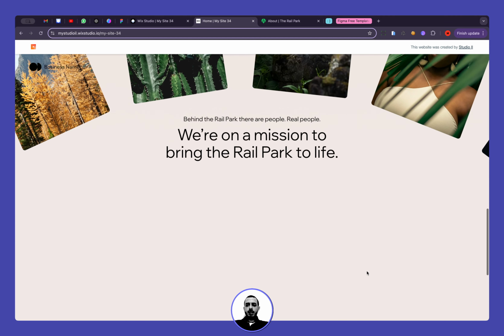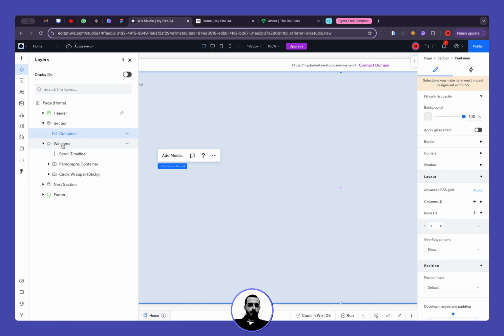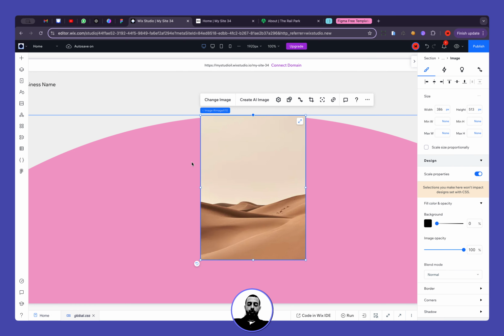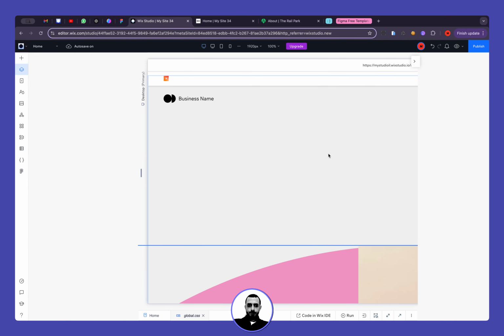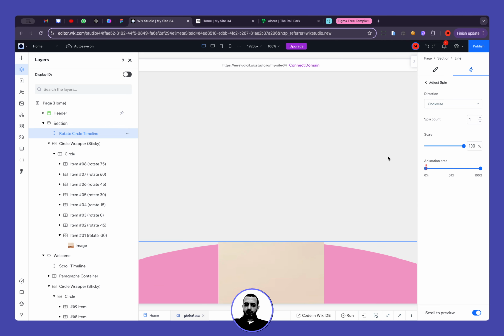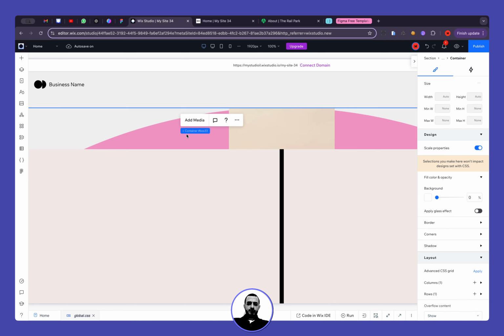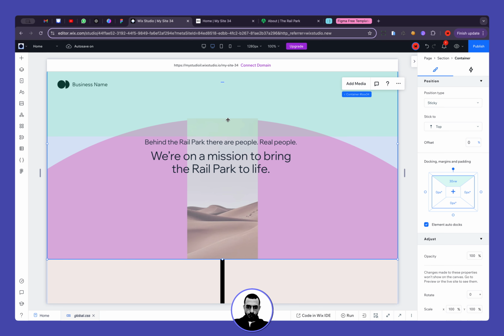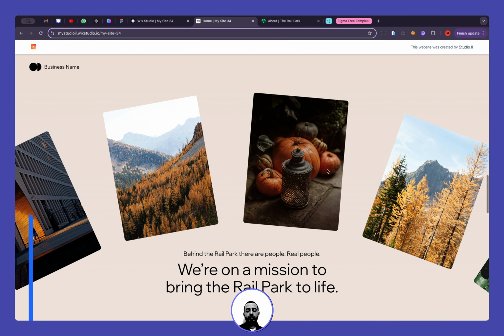Scroll in Circles: Create a Stunning Rotating Scroll Effect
Learn how to create a stunning rotating scroll effect—no coding required!
In this tutorial, I’ll guide you step-by-step through building a smooth, circular scroll animation that adds a dynamic twist to your web design. Inspired by the mesmerizing scroll effect on The Rail Park, this tutorial is perfect for designers of all levels. Watch now to discover how to bring this captivating effect to your site effortlessly!